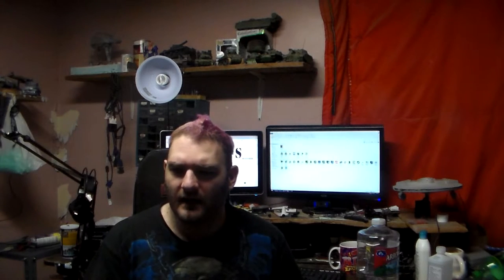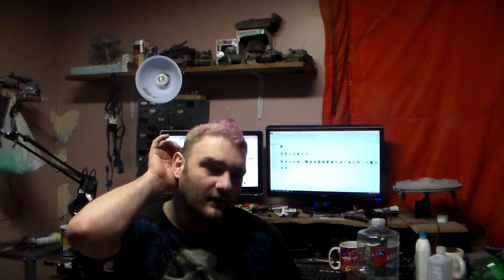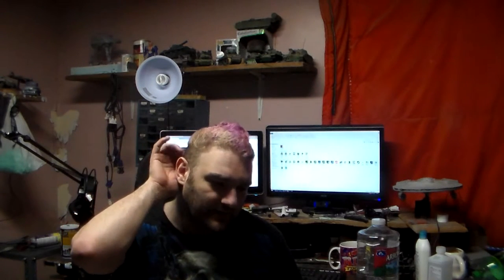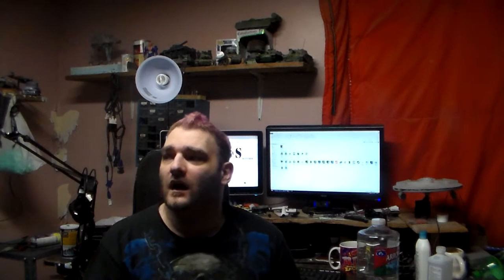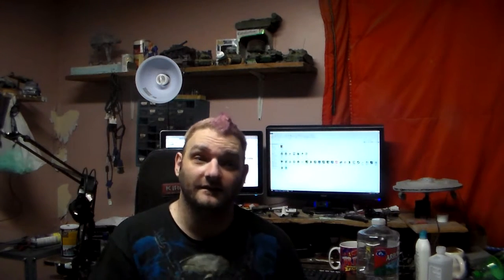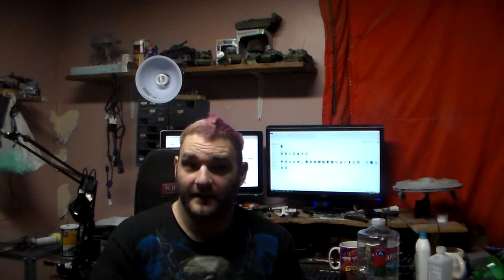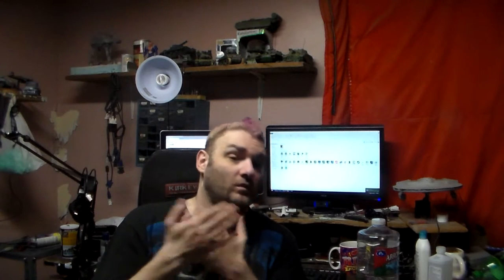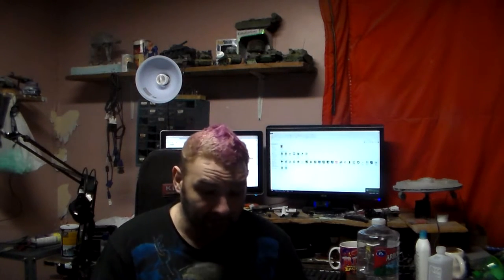[Vlog ] Big thank you my 400 and here is to another 400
just me saying thank you to you MY NATION